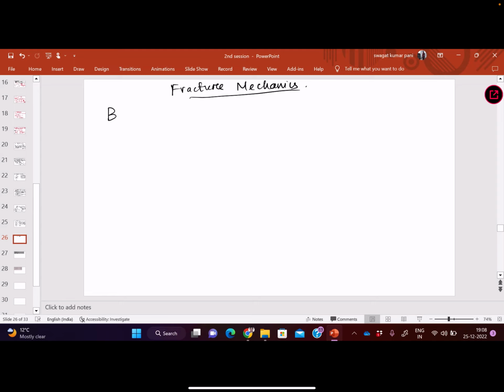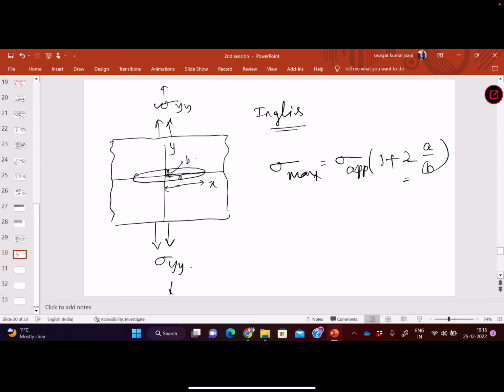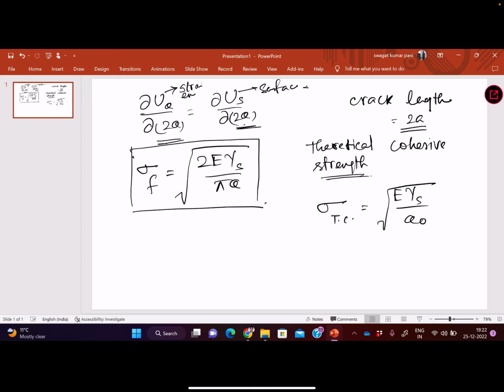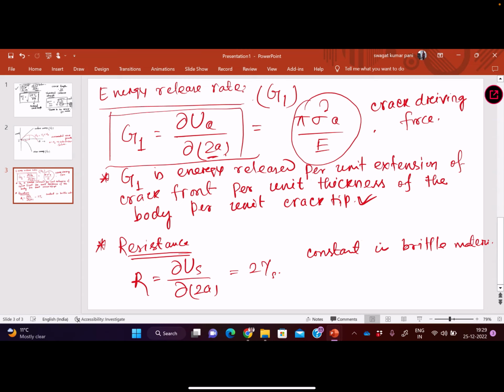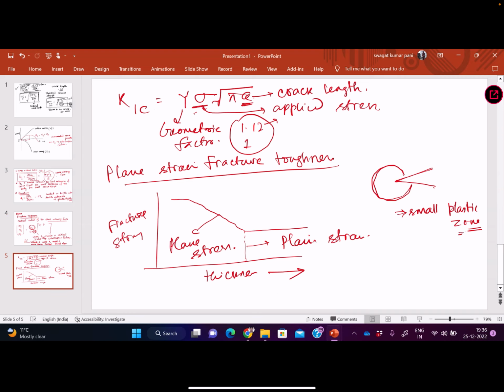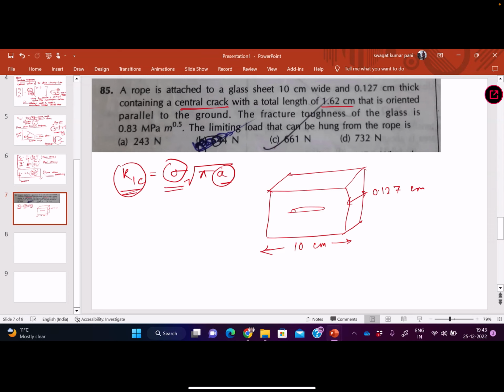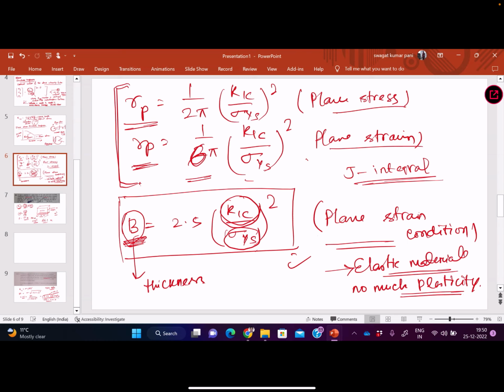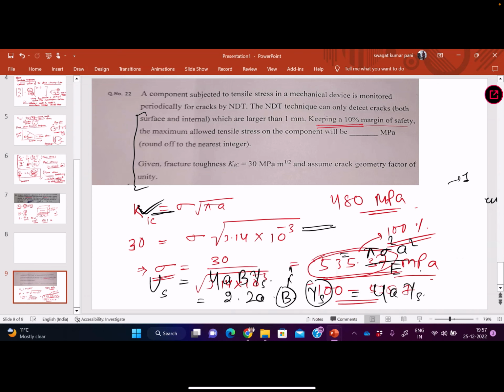GATE Preparation MT405 | Material characterization | Metallurgical Engineering